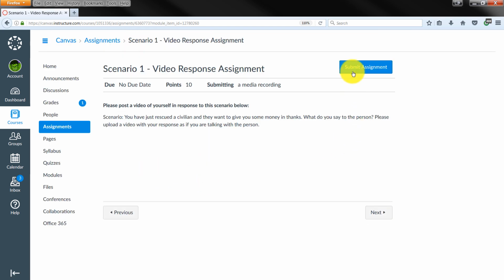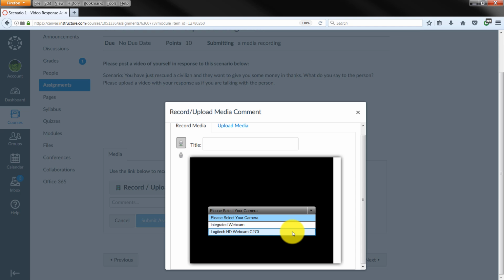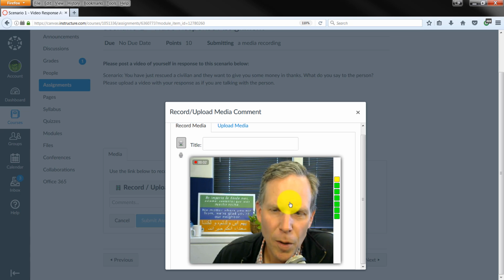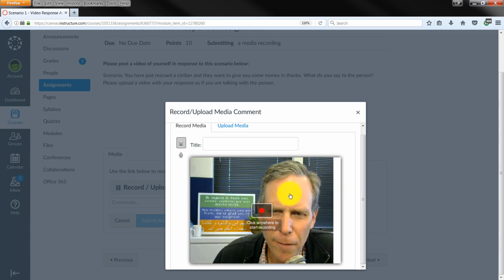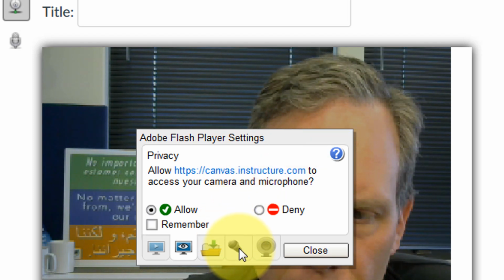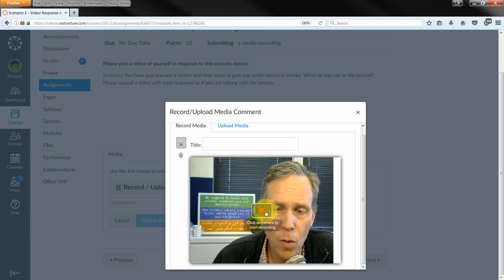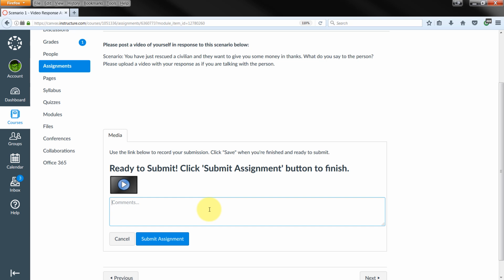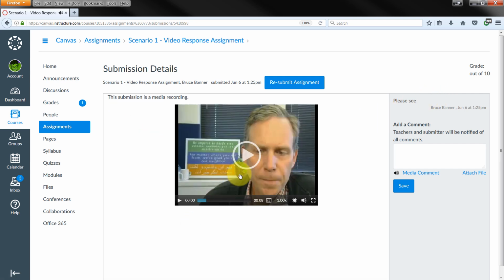How to Record and Submit a Video for an Assignment in Canvas LMS - Tutorial for Students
Canvas no longer uses flash so some of this is outdated - see my new video here: